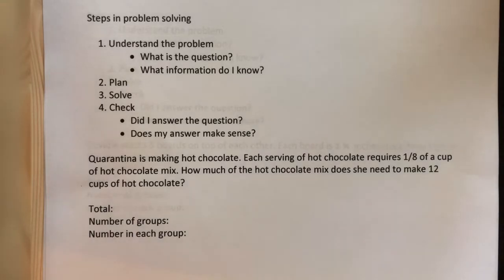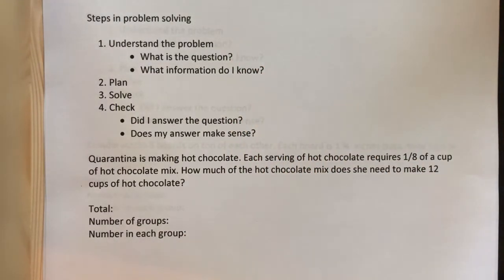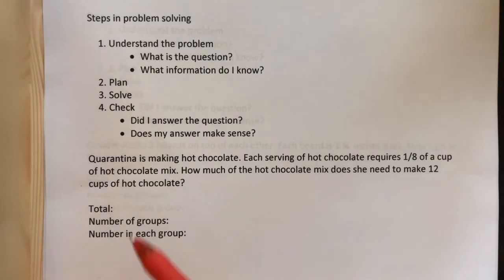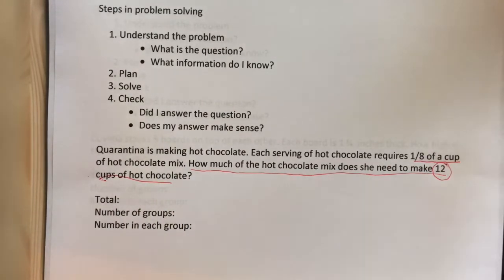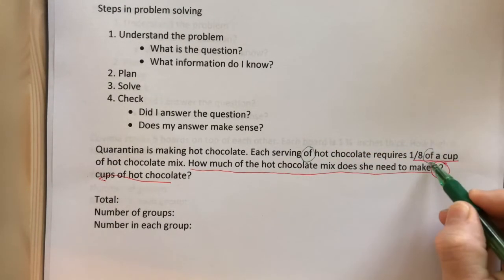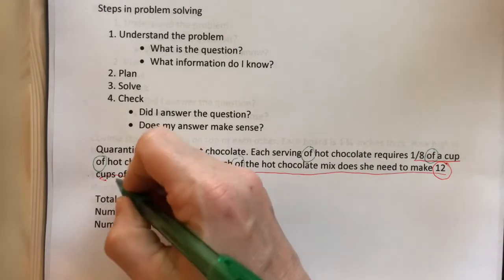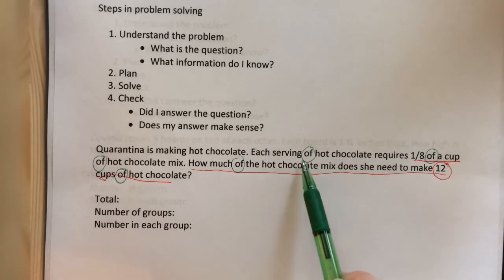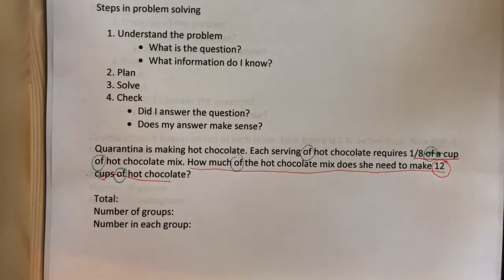Word problems multiply and divide 2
Multiply or divide fractions to solve word problems